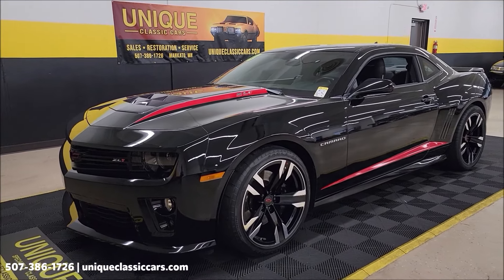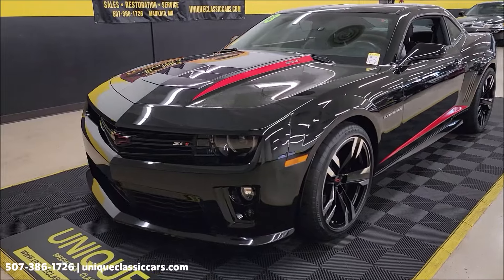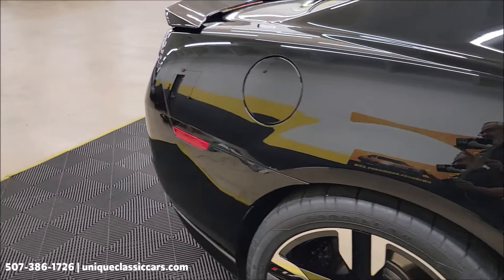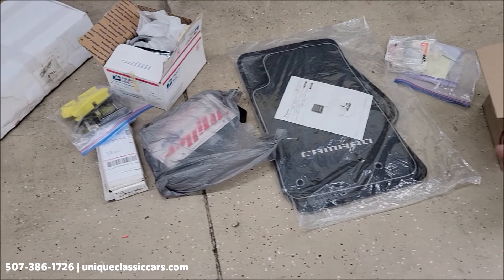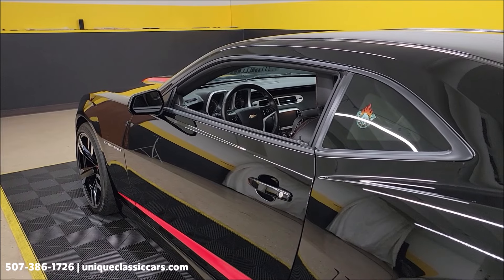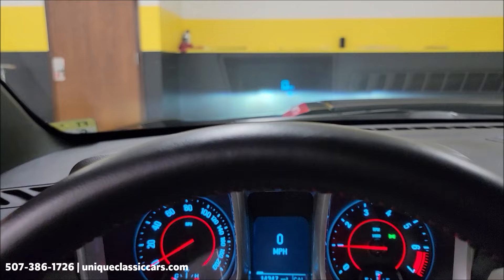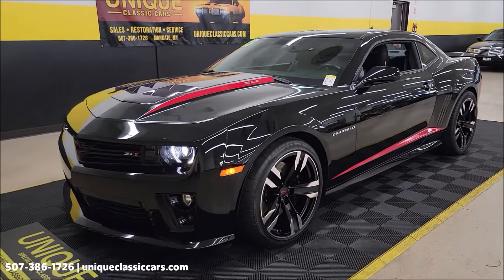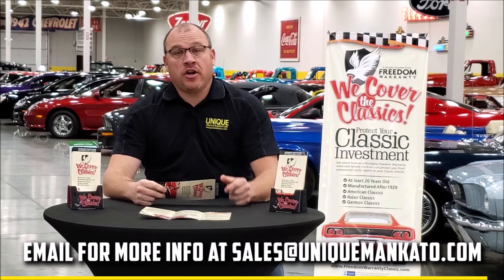2013 Chevrolet Camaro ZL1 | For Sale $46,900